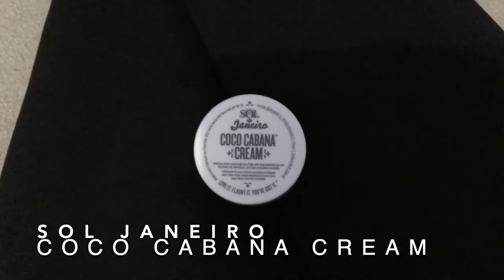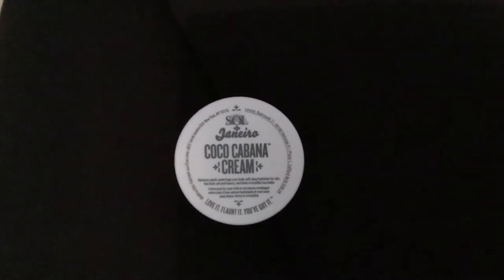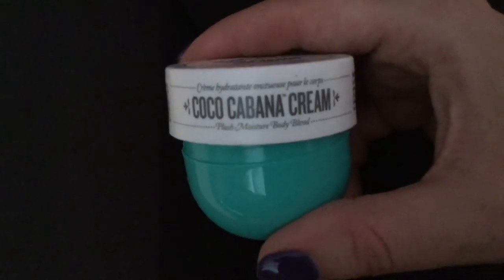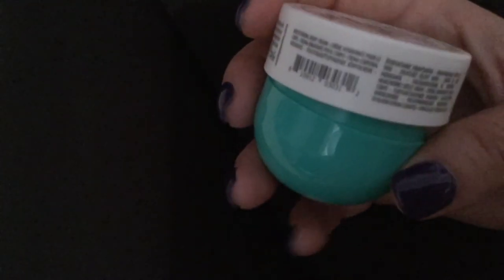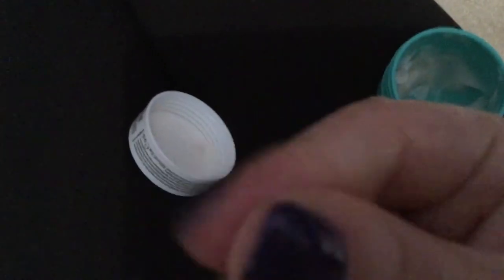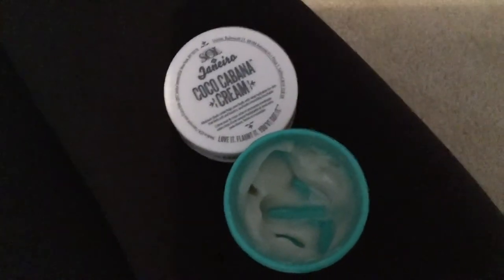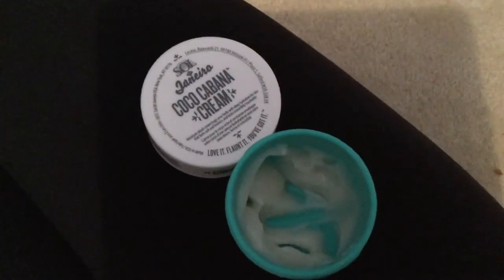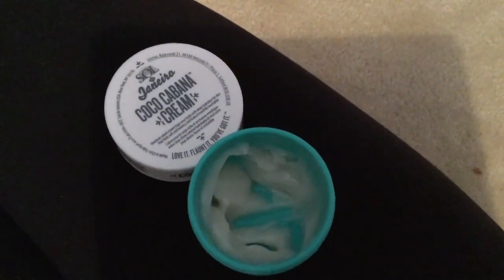✅ How To Use Sol Janeiro Coco Cabana Cream Review 🔴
Our MOST moisturizing body cream for bouncy, moisture-plush skin.

Our Coco Cabana Cream is immersed in plush hydration to treat and transform even the driest, most dehydrated skin so that it’s amazingly smooth and deeply moisturized.
Wrapped in body-loving oils and whipped with our CocoSugar Blend for up to 72 hours of hydration so moisture benefits are both luscious – and lasting. Benefits just get better and better with continued pampering.
Scented with our Cheirosa ’39 fragrance – our deliciously complex coconut scent with Brazilian-inspired notes of coconut cream from young green coconuts, tropical orchid and toasted praline.
In Brazil, we love our skin incredibly soft and irresistibly touchable – always. Loving and treating our bodies just comes naturally, and this moisture-bursting cream pampers our skin deeply.